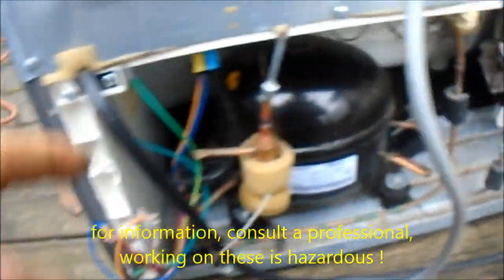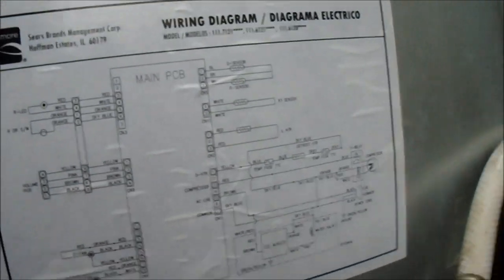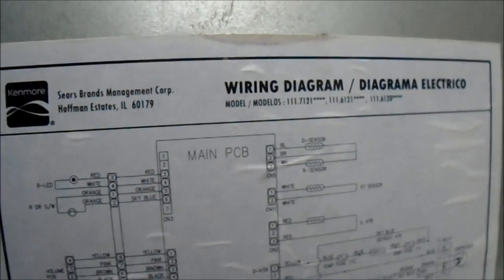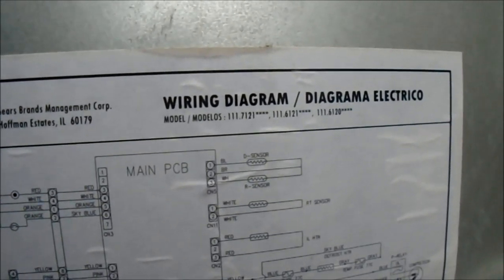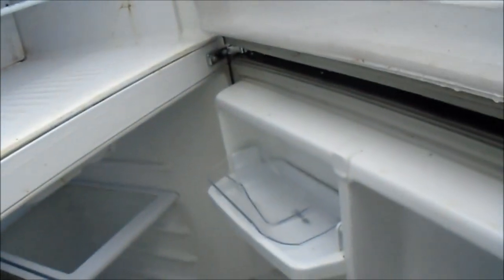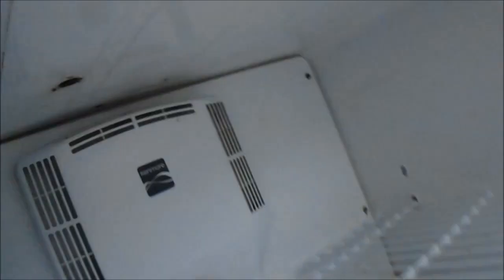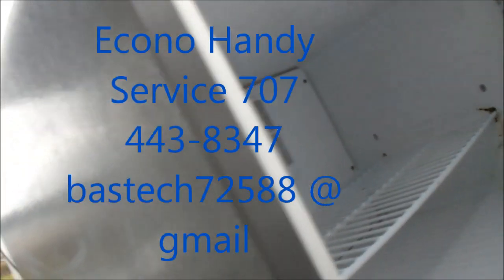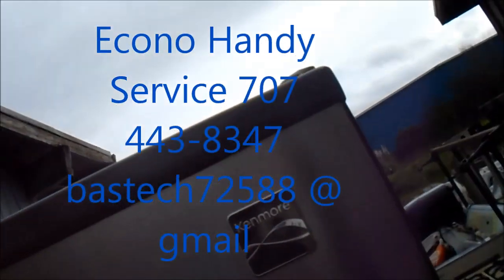Kenmore made in China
wish they could all be easy as replacing the power cord, right